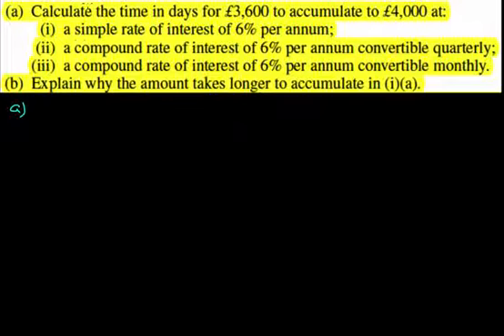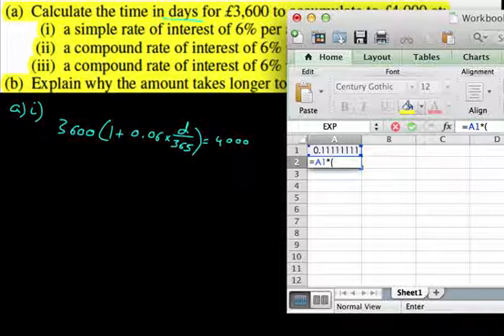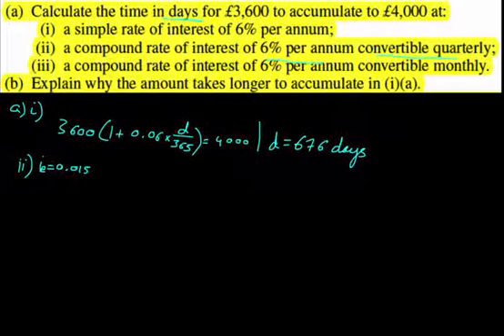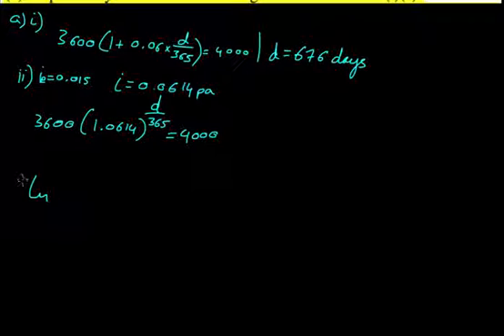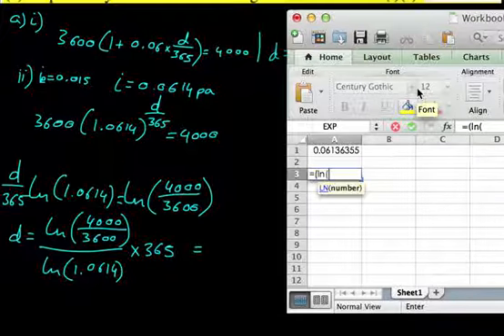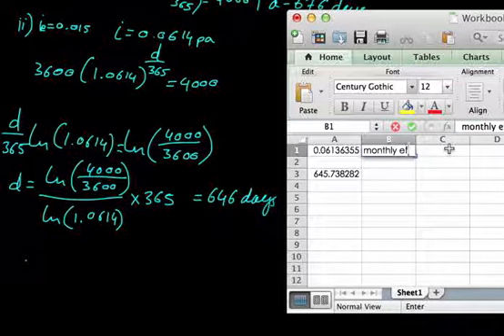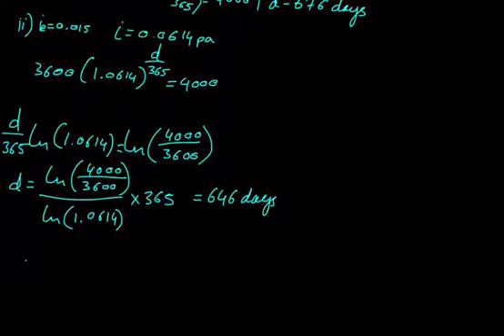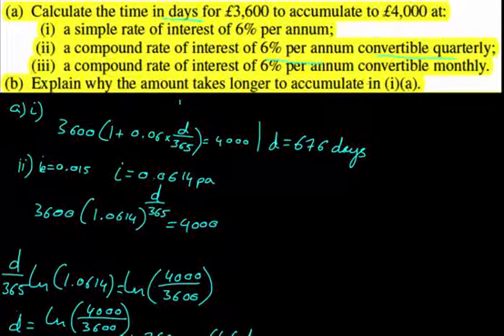CT1 Actuarial - Simple / Compound Interest Sept '06 - 5 Marks